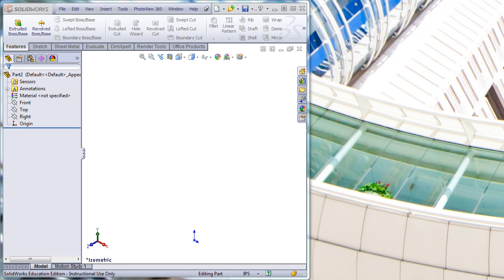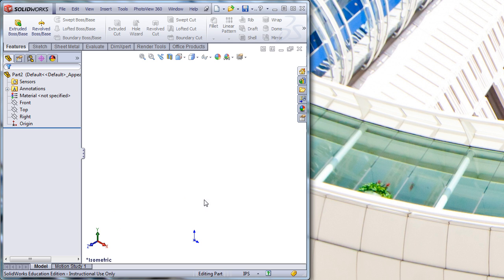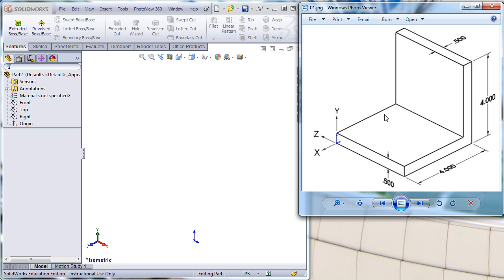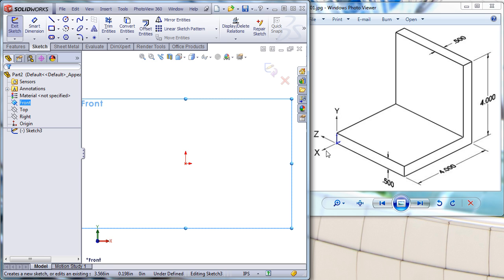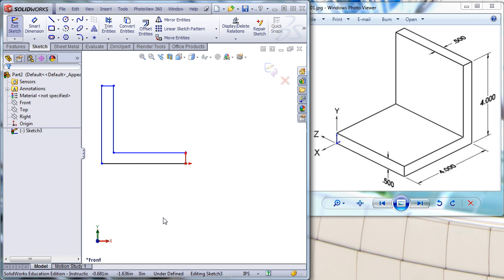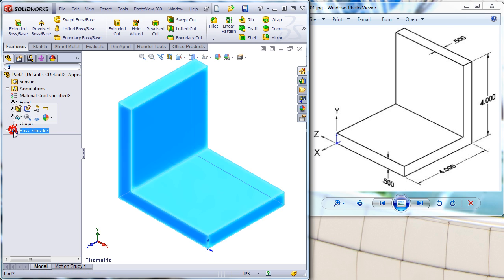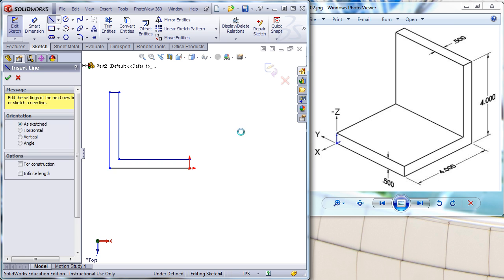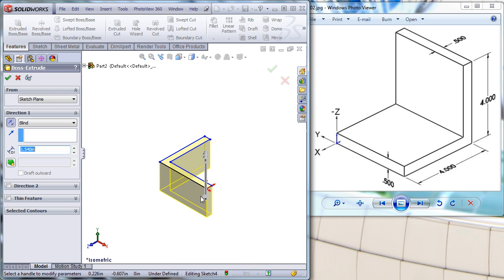DRAF 194/234: CSWA Prep - Axis and Planes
Choosing the proper plan for base features, and deciding on the direction of sketch lines and extrusions to satisfy the axis directions often found in SolidWorks' CSWA exam.